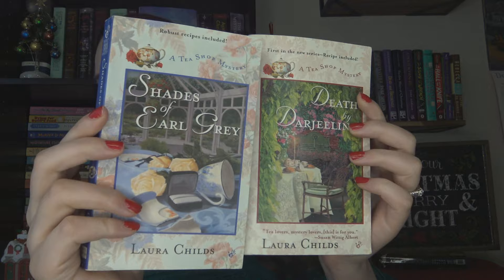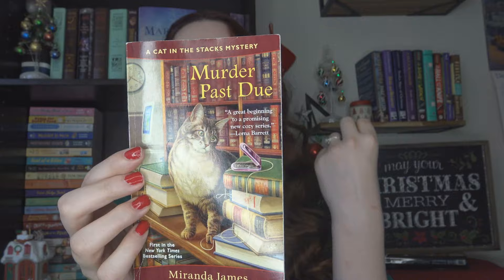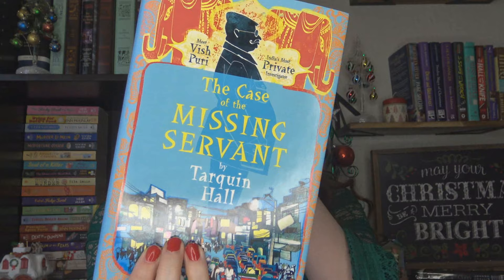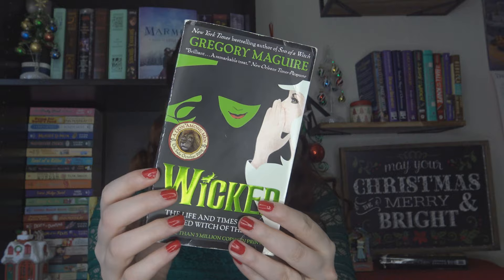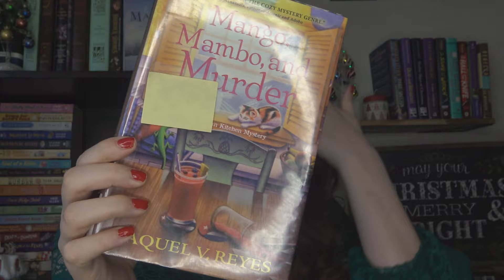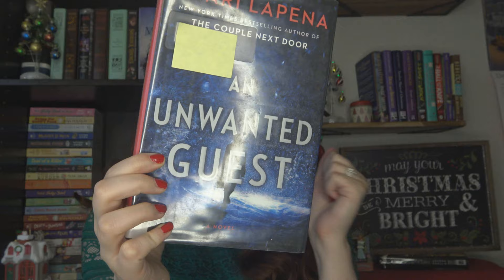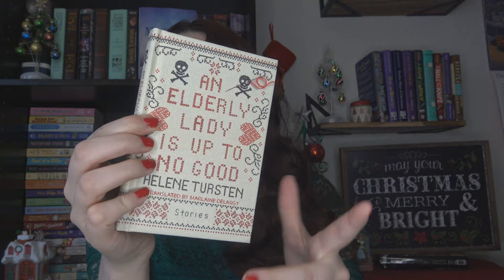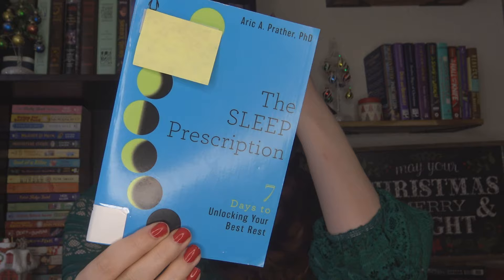My Last (BIG) Book Haul of 2023! SO Many Mysteries & Library Book Sale!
Hello friends! SO excited to share this massive book haul. This book haul is filled with cozy mysteries, murder mysteries, thrillers, and more! I was fortunate to stumble on my library book sale and found some steals. This library book haul makes me so excited for all the 2024 reading to come!

My BookTube channel is all about cozy living and mystery content - cozy mystery novels, classic mystery novels, historical fiction mysteries, and general mystery content. If you love a good mystery like me, then this is the channel for you!

Massive Book Haul 2023 Books Mentioned//
The Hippopotamus Pool by Elizabeth Peters
Death by Darjeeling by Laura Childs
Wicked by Gregory Maguire
An Unwanted Guest by Shari Lapena
Mrs. Jeffries And The Three Wise Women by Emily Brightwell
Bellweather Rhapsody by Kate Racculia
Mango, Mambo, and Murder by Raquel V. Reyes
An Elderly Lady Is Up To No Good by Helene Tursten
Shades of Earl Grey by Laura Childs
Murder Past Due by Miranda James
The Readaholics and the Falcon Fiasco by Laura DiSilverio
Buried Stuff by Sharon Fiffer
I Head A Fly Buzz When I Died by Amanda Flower
No One Can Know by Kate Alice Marshall
The Sleep Prescription by Aric A. Prather, PhD
The Case of the Missing Servant by Tarquin Hall
By The Pricking Of My Thumbs by Agatha Christie
The Winter Sister by Megan Collins
The Woman in the Window by A. J. Finn

There is no additional charge to you! Thank you so much for your support of my channel! Your support helps me continue to review books and create free content each week.

Big Mystery Book Haul Chapters//
0:00 - 0:20 Hello Friends!
0:21 -